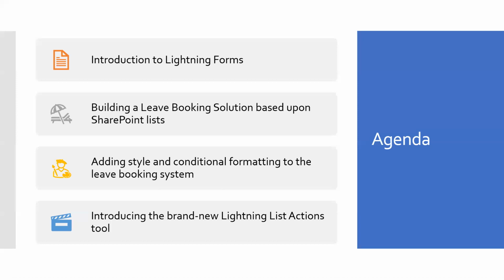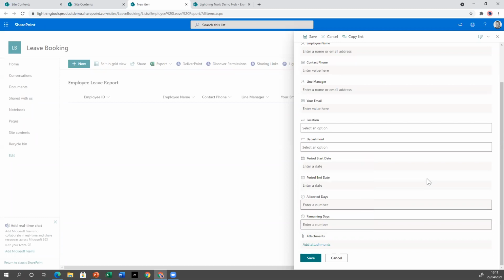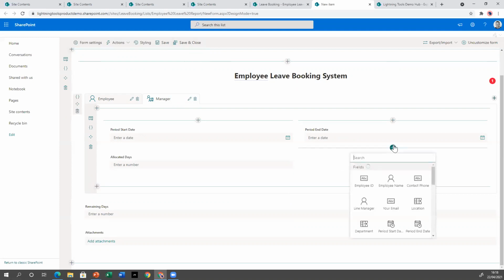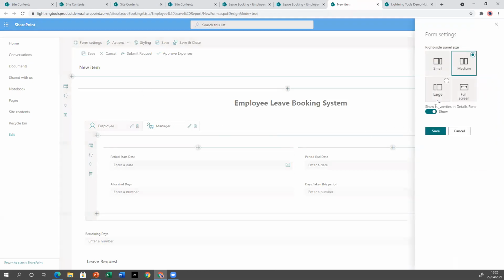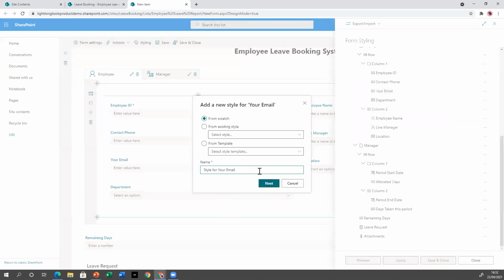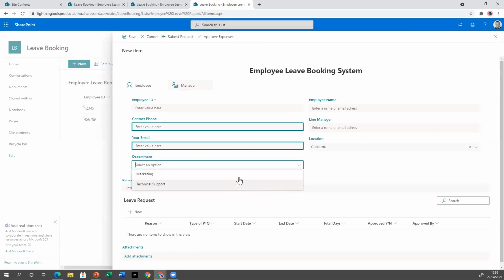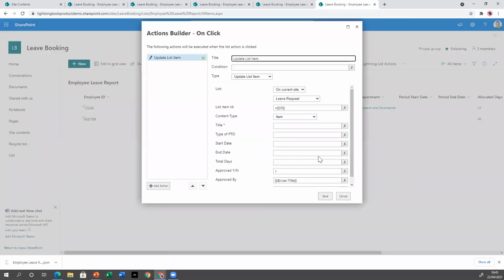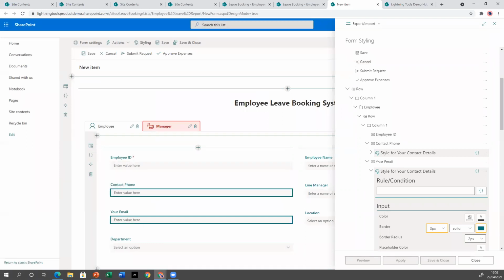Webinar - Lightning Forms for SharePoint Online & Lightning List Actions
In this webinar, Brett Lonsdale (Microsoft Office Apps and Services MVP) demonstrates Lightning Forms and demonstrates how to build business forms with SharePoint Lists. We customise the modern forms, insert sublists and add style!